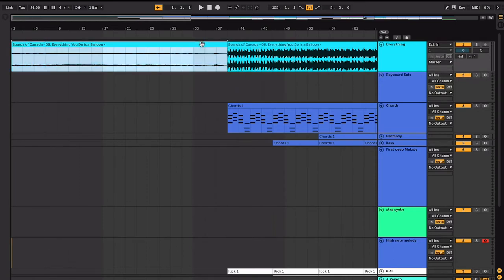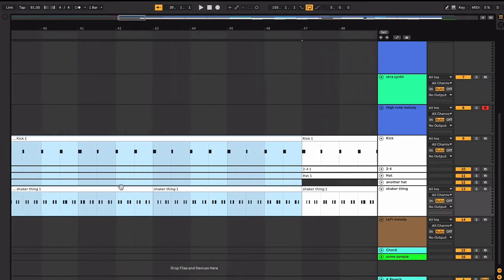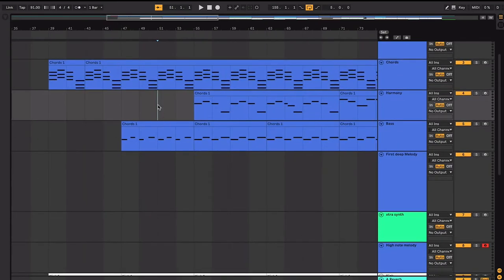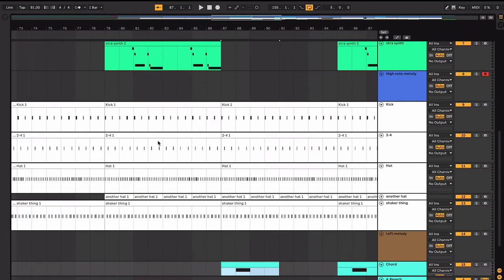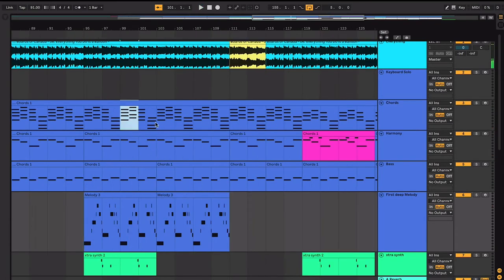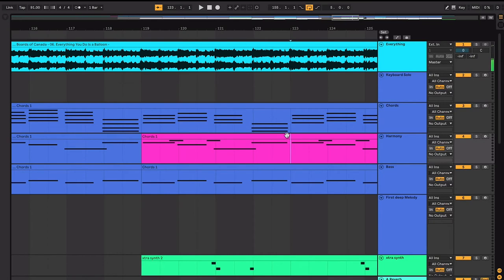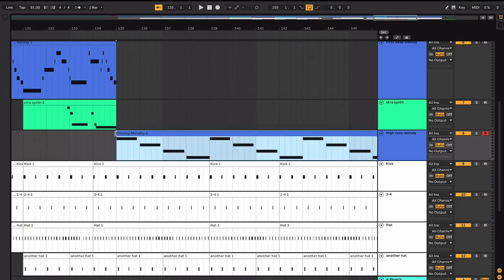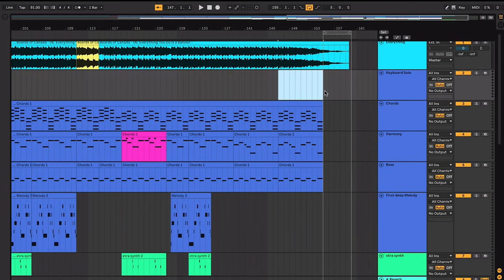Boards of Canada | Everything You Do Is a Balloon | Breakdown